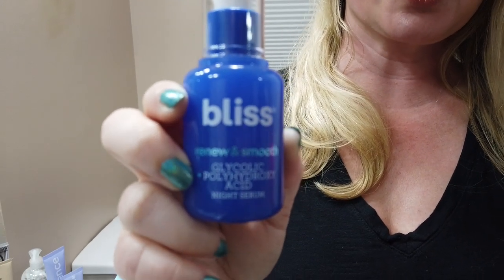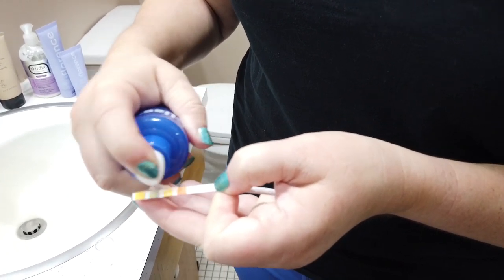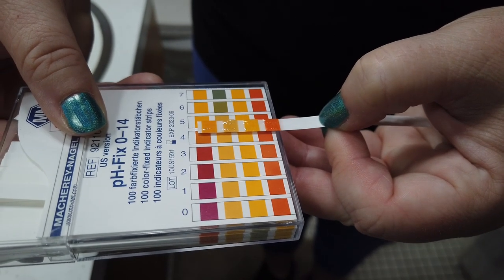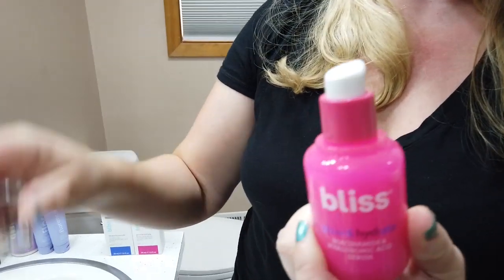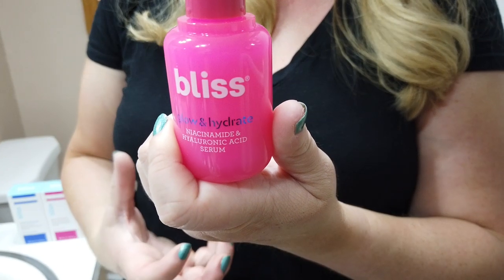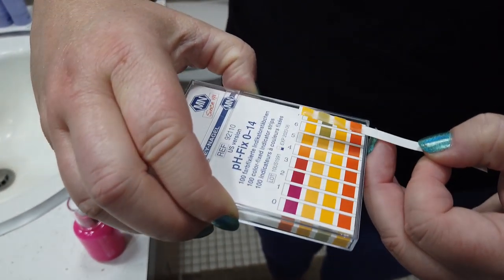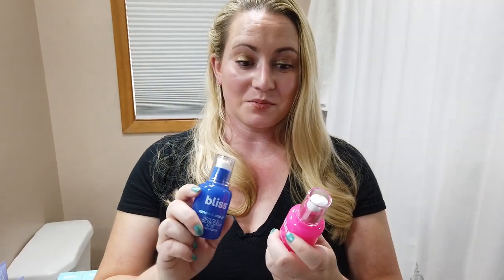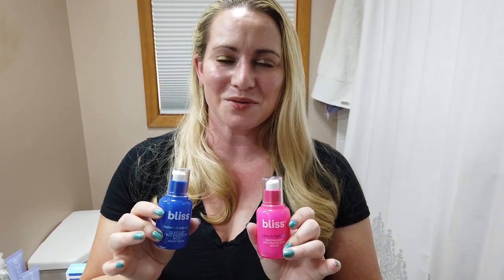Bliss 🆕 New! Renew & Smooth Night Serum & Glow & Hydrate Day Serum Review & How to Use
Yes Style use rewards code NOBSBEAUTY for an additional discount
Renew & Smooth Night Serum Full Ingredients List:
Water (Aqua) (Eau), Glycolic Acid, Aloe Barbadensis Leaf Juice, Glycerin, Propanediol, Sodium Hydroxide, Polyacrylate Crosspolymer-6, Gluconolactone, Saccharum Officinarum (Sugarcane) Extract, Dipropylene Glycol, Tocopherol, Pyrus Malus (Apple) Fruit Extract, Citrus Aurantium Dulcis (Orange) Fruit Extract, Citrus Limon (Lemon) Fruit Extract, Camellia Sinensis Leaf Extract, Glycyrrhiza Glabra (Licorice) Root Extract, Squalane, Salix Nigra (Willow) Bark Extract, Nymphaea Alba Flower Extract, Helianthus Annuus (Sunflower) Seed Oil, Avena Sativa (Oat) Kernel Oil, Sodium Palmitoyl Proline, Xanthan Gum, Acacia Senegal Gum, Hydroxyethyl Acrylate/Sodium Acryloyldimethyl Taurate Copolymer, Polyglyceryl-4 Laurate/Succinate, Lauryl Glucoside, Dimethicone, Sodium Citrate, Phenoxyethanol, Potassium Sorbate, Sodium Benzoate, Citric Acid, Fragrance (Parfum)